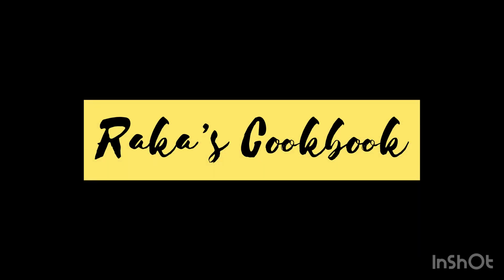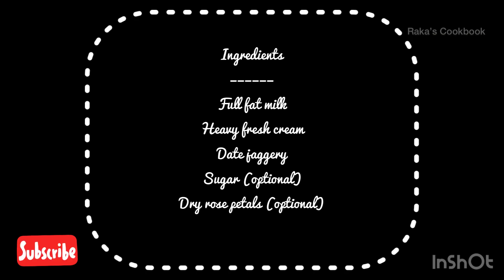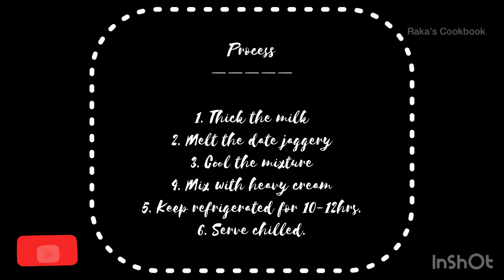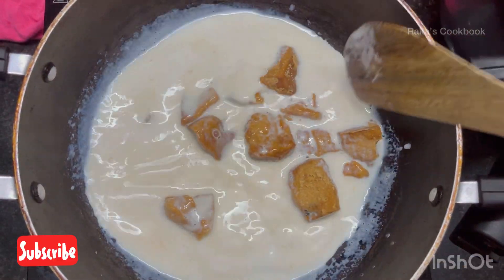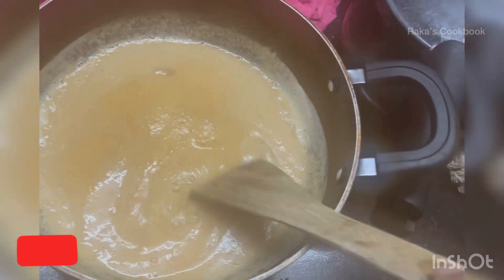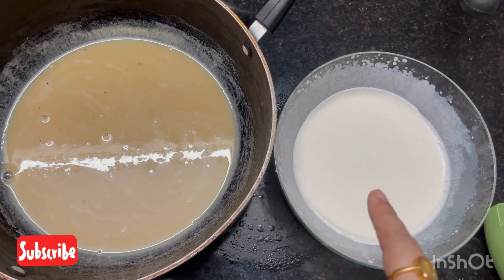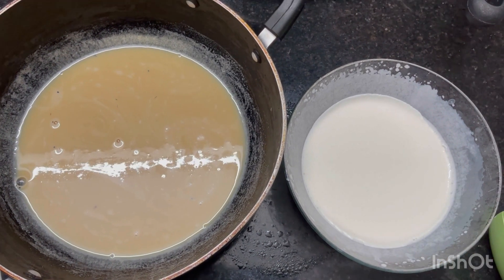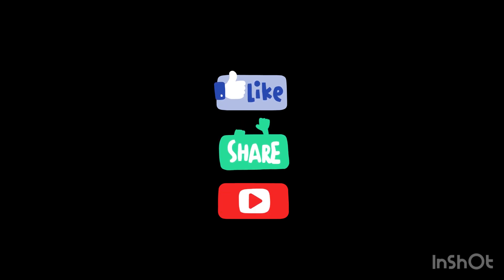Vlog13| Famous_Indian_Dessert_Recipe Nalen Gurer Icecream| Winter Season Dessert| Homemade Recipe